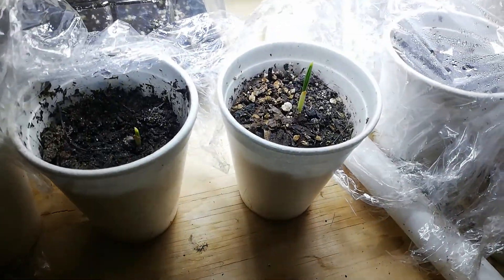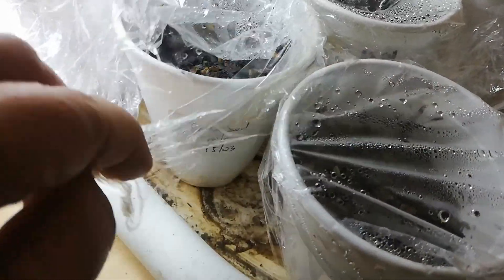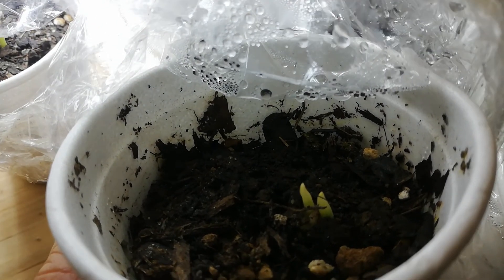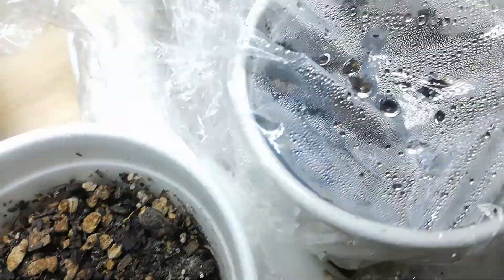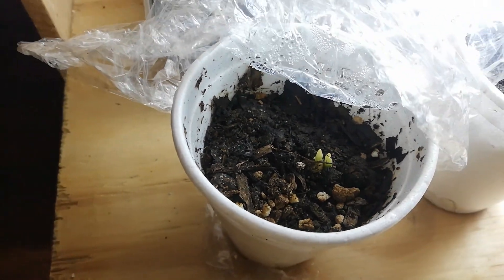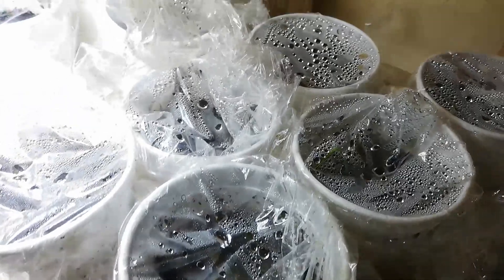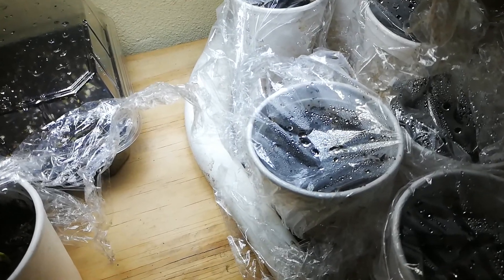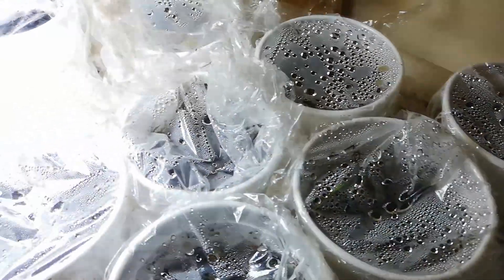Update on date seed 3weeks after I planted the sprout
Watch my previous video on how I sprouted the date seed from a store bought date.